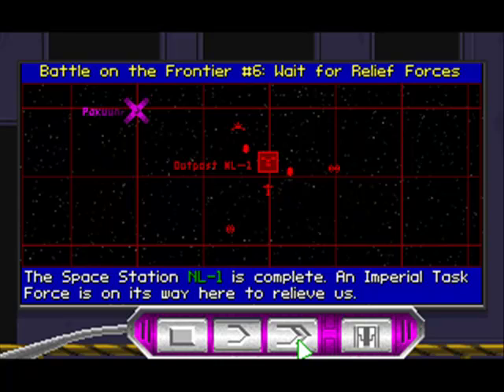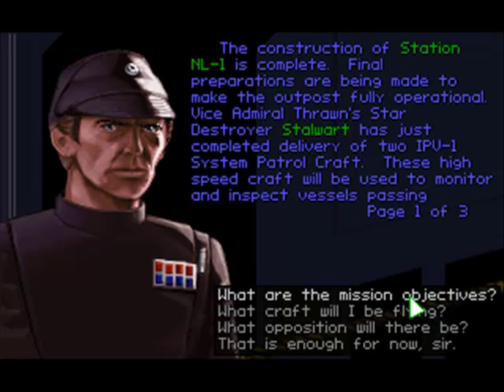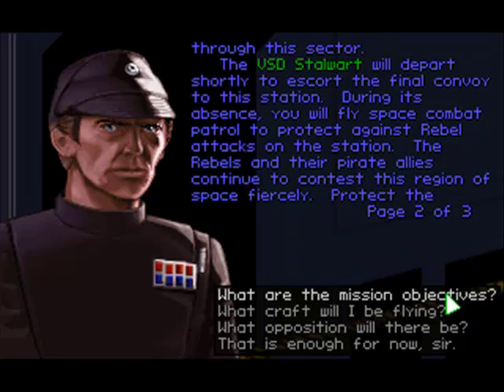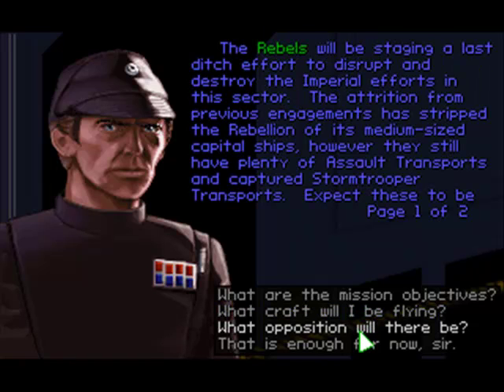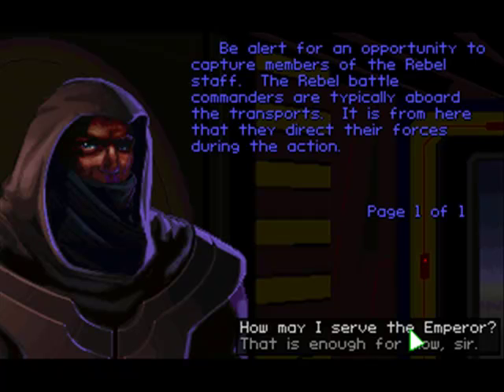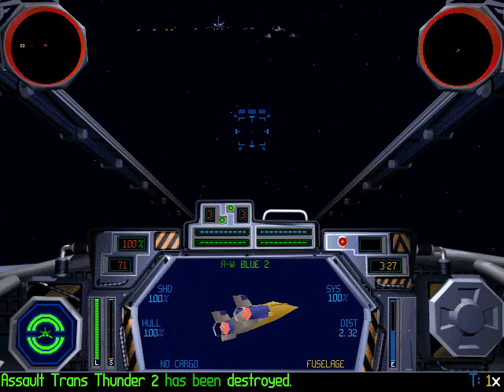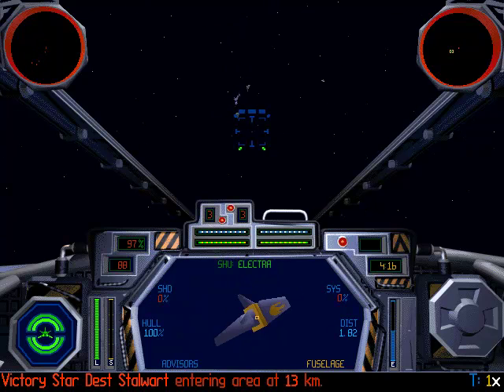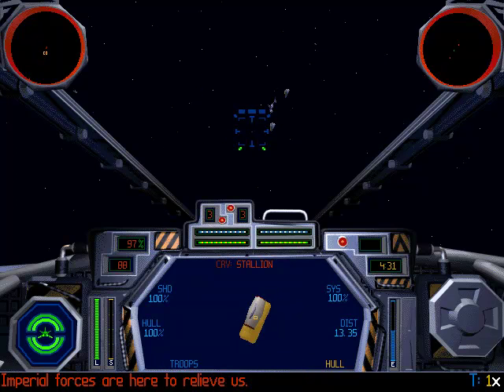Star Wars: TIE Fighter - Battle on the Frontier Mission 6: Wait for Relief Forces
Sixth mission of the third Tour of Duty. Let me say this to start...
tried it on Medium and let me tell you. I failed the mission more times
than dying. It's a fact so I did this on Easy. Sorry guys.Battle Three:
Battle on the FrontierMission Six: Wait for Relief ForcesDifficulty:
Easy (Medium is downright brutal and Hard would be much worse)Craft
used in this mission: Assault GunboatPrimary ObjectivesPlatform XQ1
NL-1 must survive until other goals completedPatrol Craft Ranger 1 must
survive until other goals completedPatrol Craft Ranger 2 must survive
until other goals completedVictory-class Star Destroyer must
arriveSecondary ObjectivesShuttle Electra must be capturedSecret
ObjectivesTransport Shark must finish dockingShuttle Electra must be
inspected